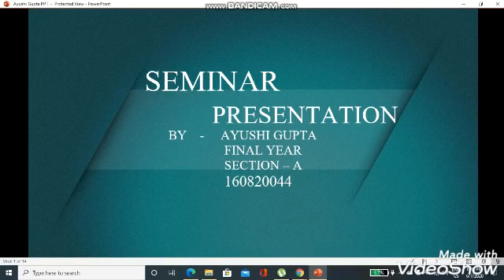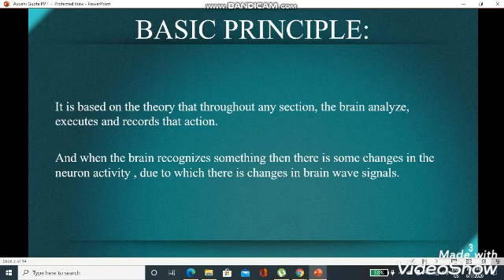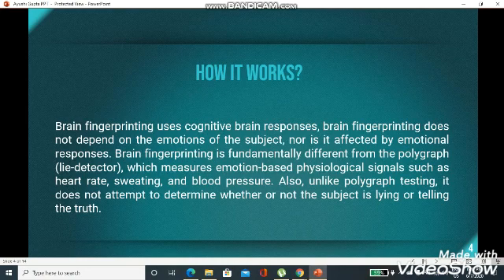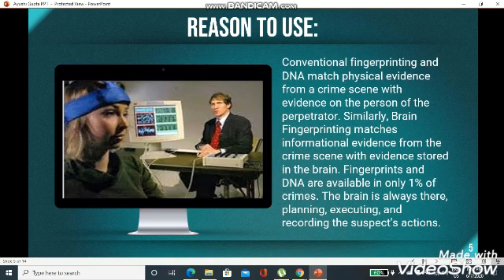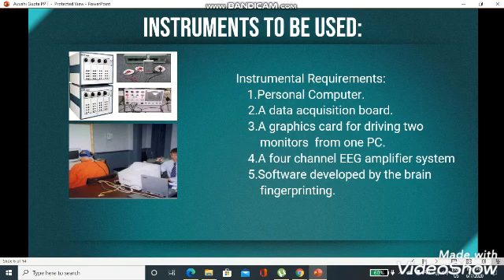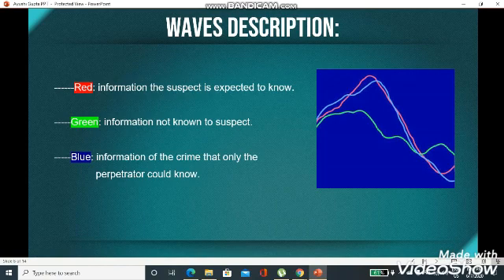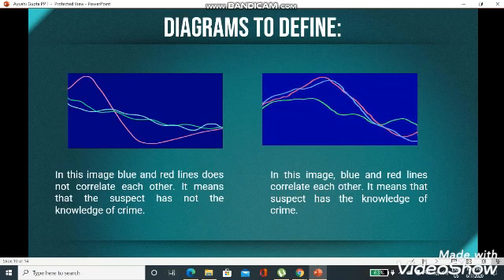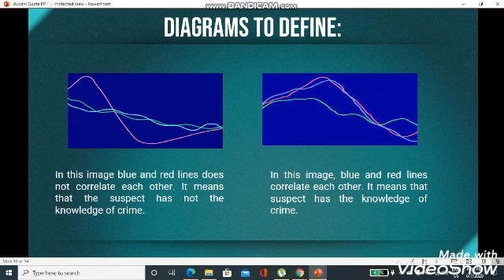Presentation on Brain Fingerprinting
Brain Fingerprinting is a technique used to detect whether a particular information is present in a person's mind or not.
Must watch .
It is something new.